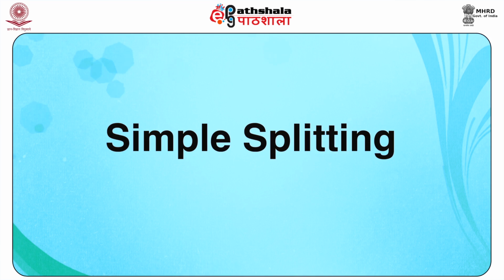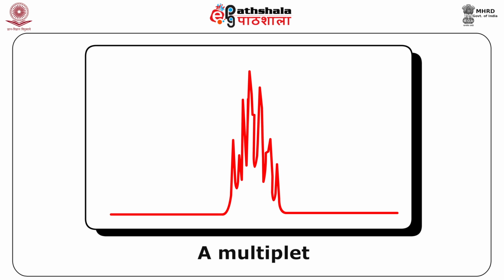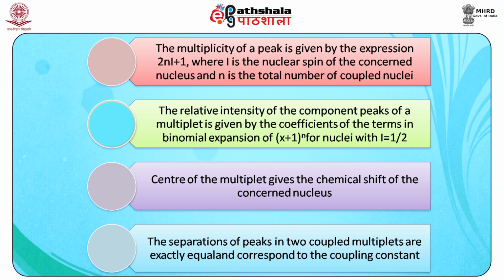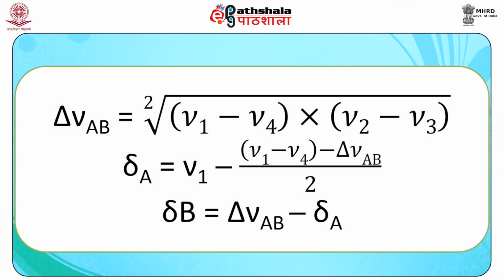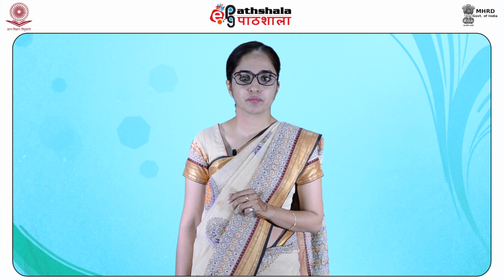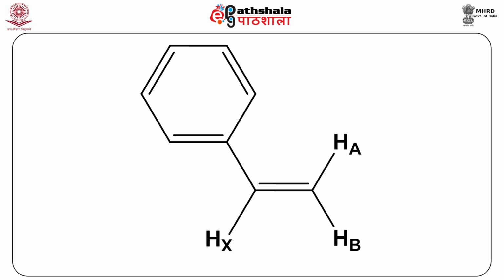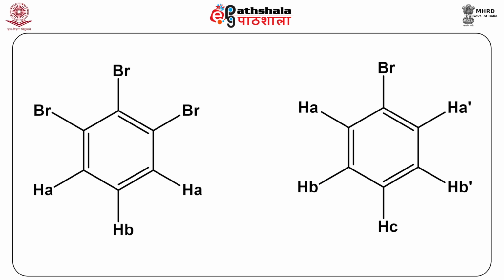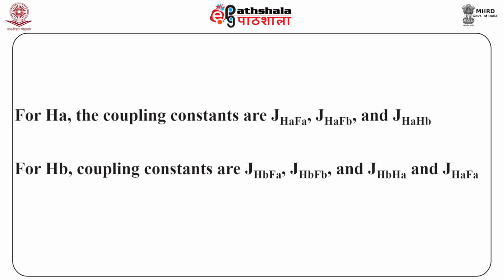First order and second order spectra